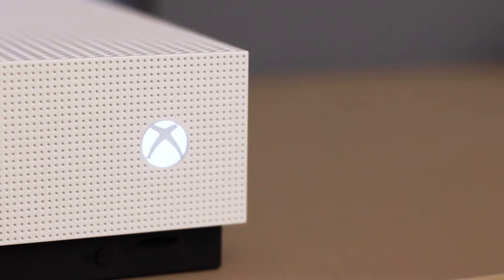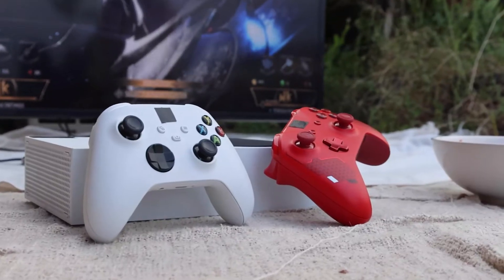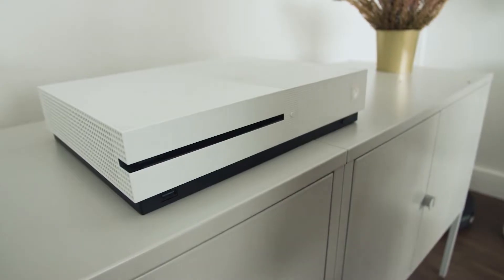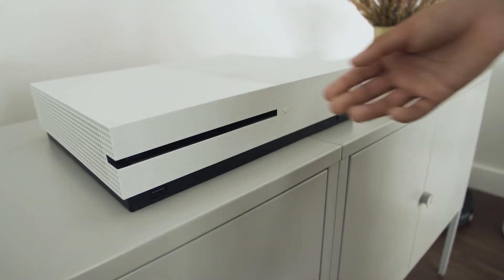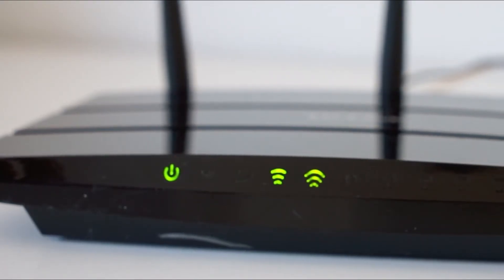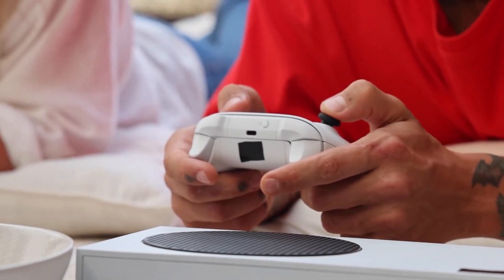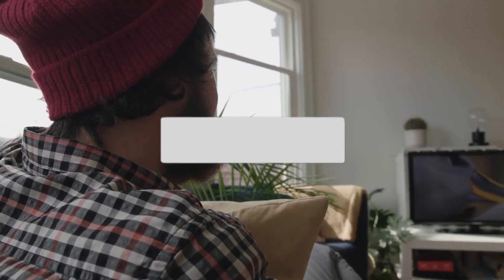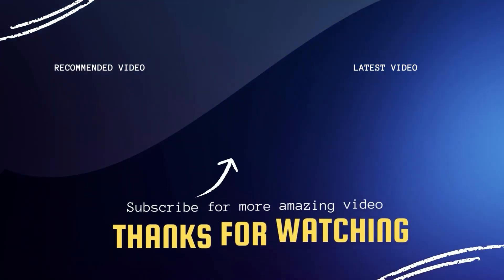How To Fix Xbox Error Code E100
In this video, we show you a few different ways how to fix Xbox error code E100